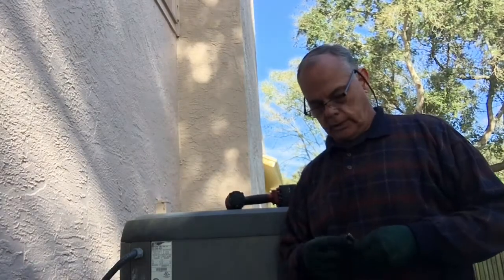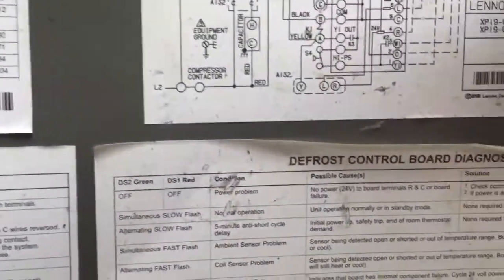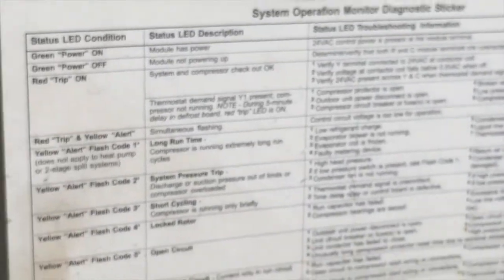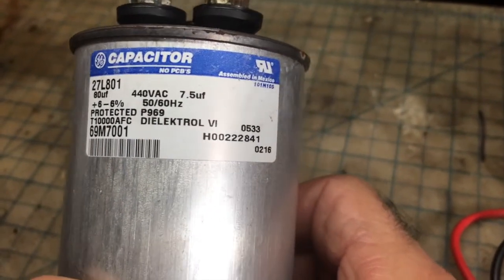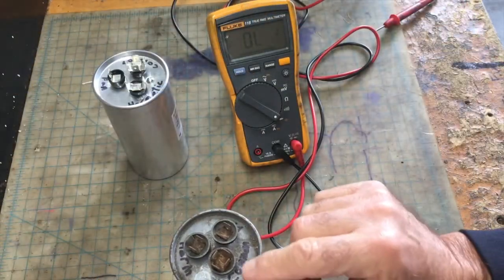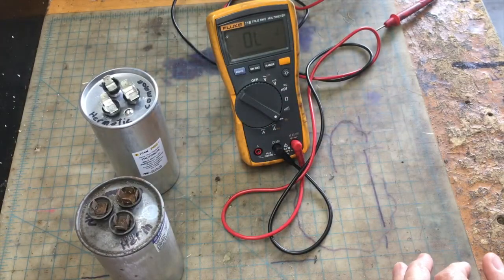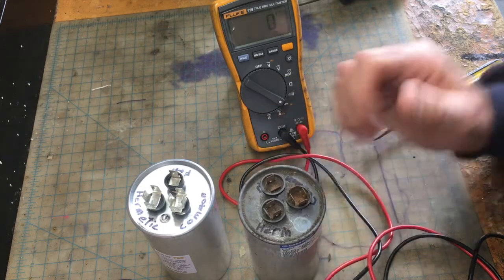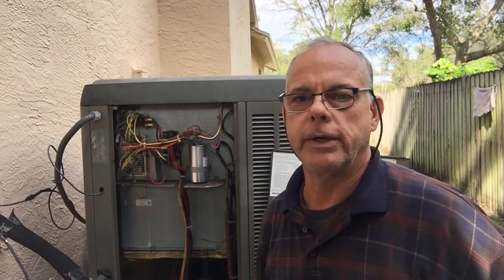How To Diagnose A No Heat Or A/C On A Heat Pump Outside Condenser Without Using Spacial A/C Tools.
In this video, I will show you what to do if you are not getting any heat or a/c from your heat pump in the house, but the fan is blowing air. I will show you where the diagnostic sticker is, as well as the defrost board, and I'll show helpful ways to diagnose your own condensing unit. I will show you where to buy parts and how to get them quickly. Here is a link on how to diagnose and replace a contactor.

Always use safety precautions, protective wear, and refer to manuals, other websites, books, or advice for projects contained on this website or in these videos. The videos are to be for learning purposes, but not guarantees, solutions, or answers. Always use precaution and safety in every project that you do. Fix It John recommends using safe practices when working on any project in every aspect. Any damage, loss, or injury resulting from the improper or incorrect use of equipment, tools, etc., or from the information contained in the videos at Fix It John or on fixitjohn.net is the sole responsibility of the user and not Fix It John.